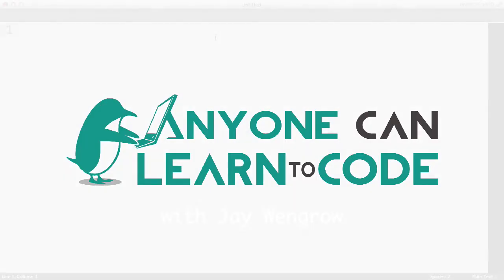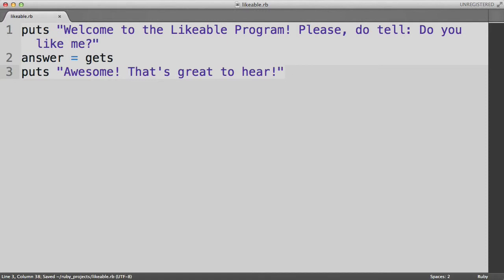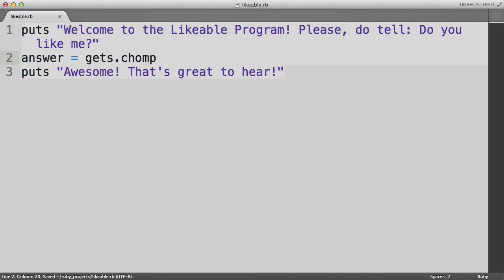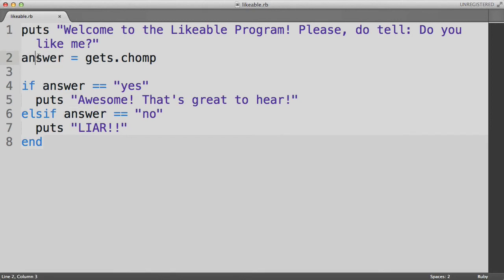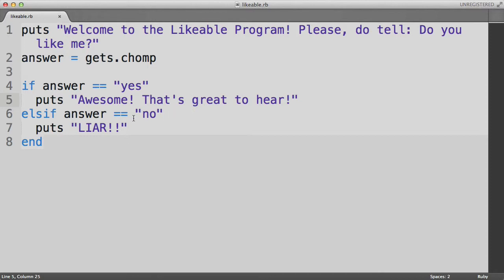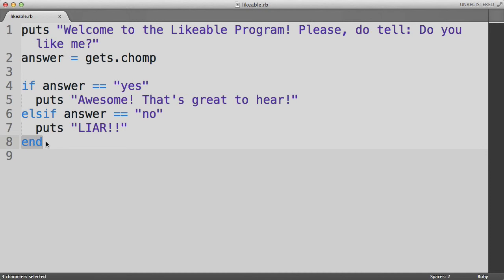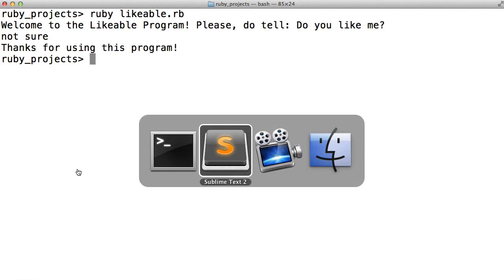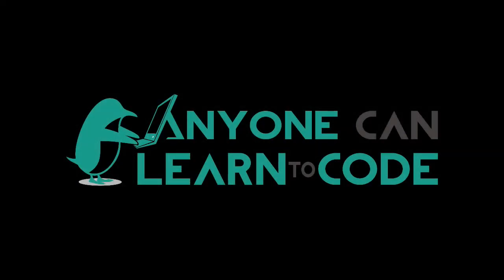Anyone Can Learn To Code Screencast #7: Conditionals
From anyonecanlearntocode.com: Learn about Ruby conditionals ("If" statements) in this beginner's tutorial screencast.